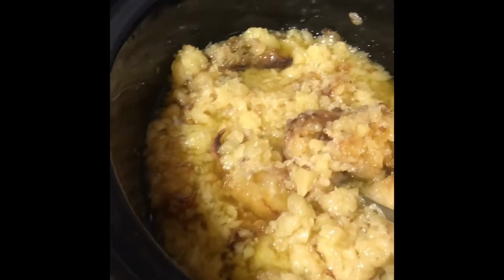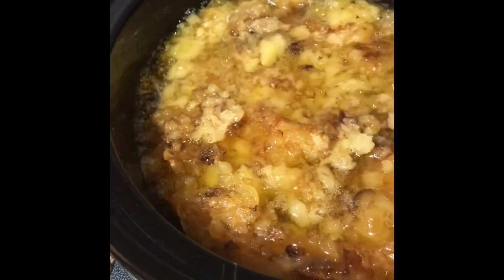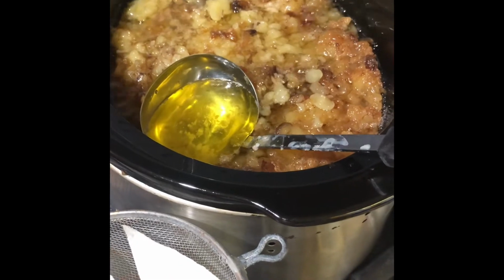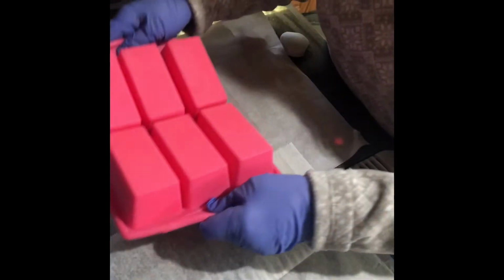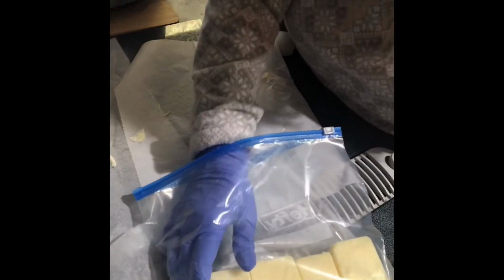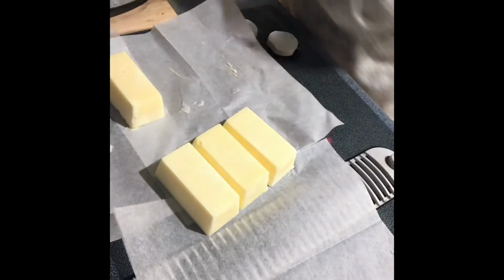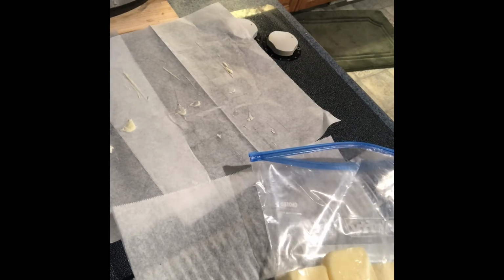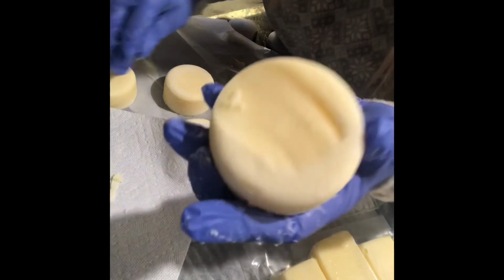Making Beef Tallow at Heather’s Handcrafted Soaps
How to render beef fat into tallow to use in soaps and cooking.  We use our own home-grown, grass-fed beef fat from cows raised on our family farm.